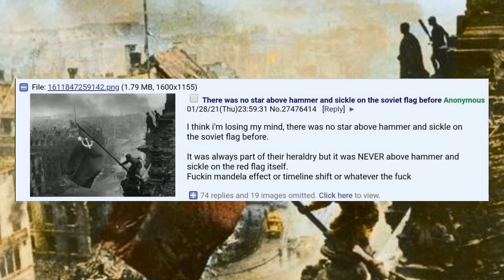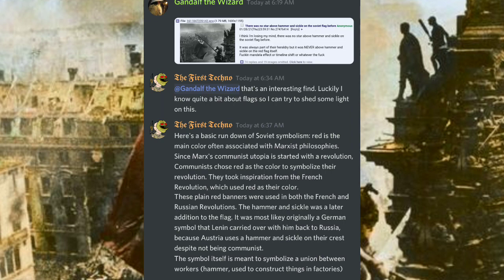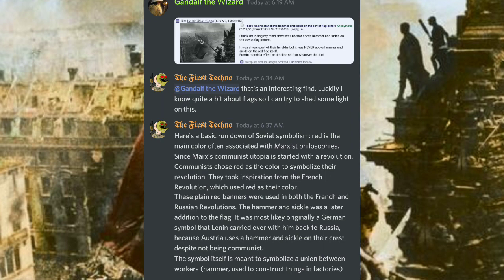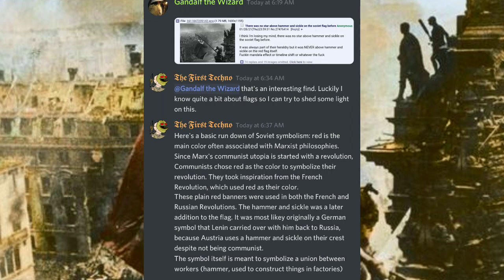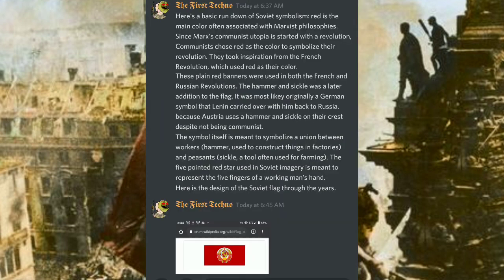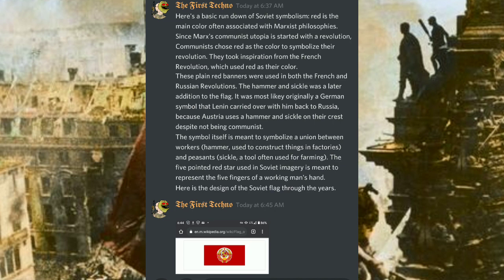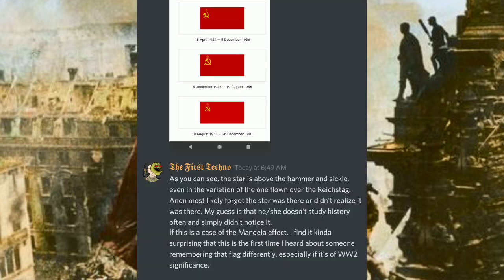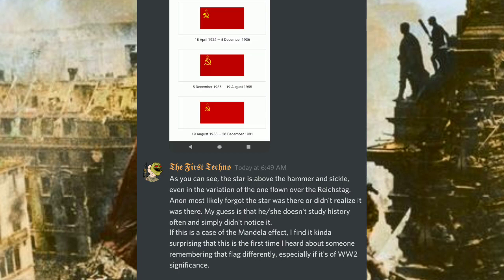4chan /x/ greentext + Discord - Soviet Mandela Effect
Please note that I did not write this story, nor do I own any of the stock footage or music used in this video.

Music used - White Army, Black Baron.